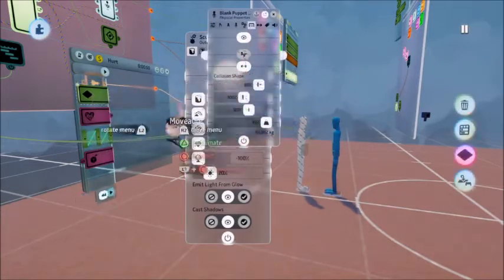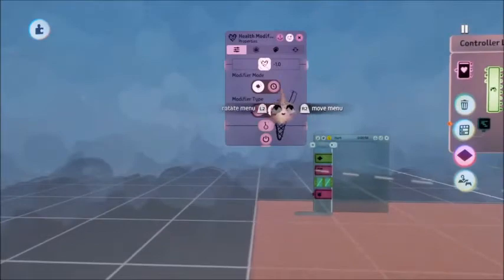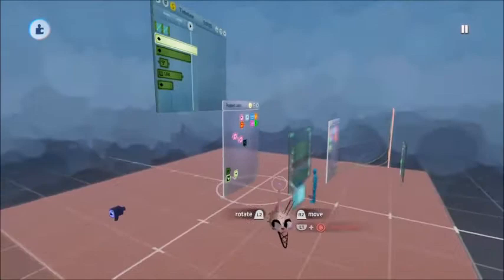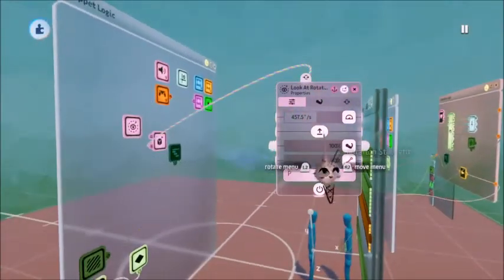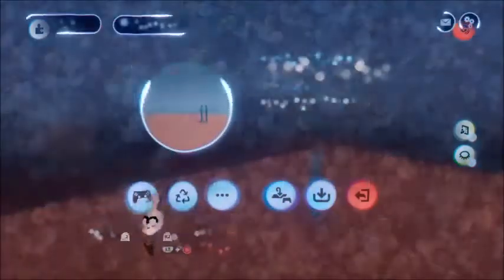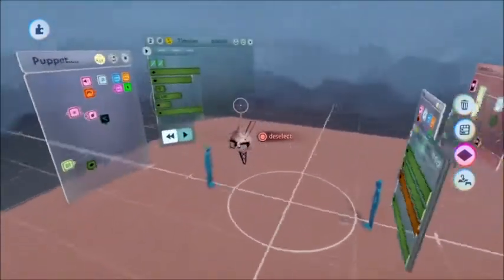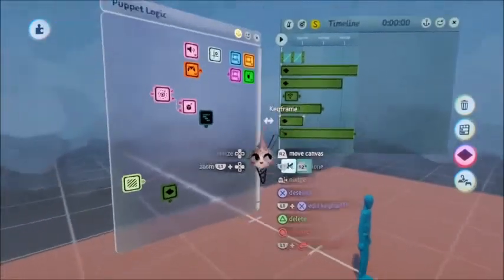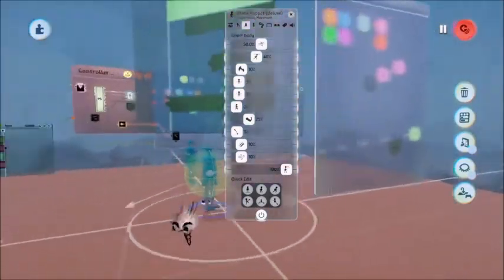Dreams Ps4 Fighting Game Tutorial (How to Block Attacks)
Dreams Ps4 Fighting Game Tutorial
Dreams ps4 How to Block Attacks

and dreams ps4 combos tutorial

these tutorials together should be one of the easiest ways to make dreams ps4 fighting games
another good tutorial of mine to search that goes with this would be my fighting and dreams ps4 hitbox tutorial

dreams ps4 attack tutorial